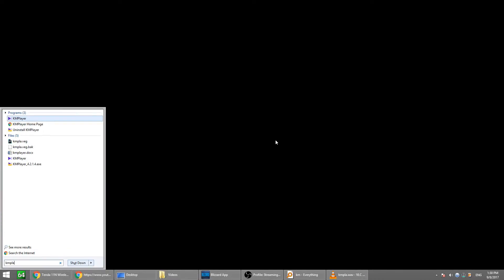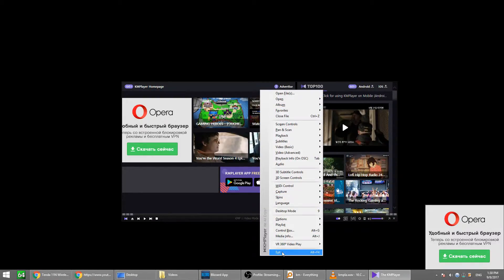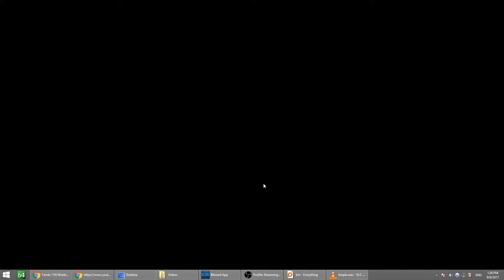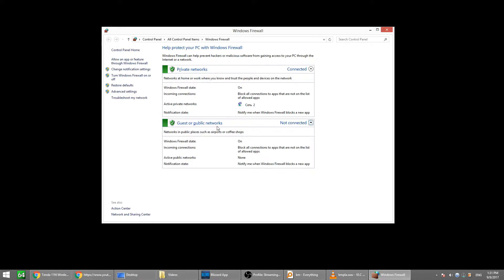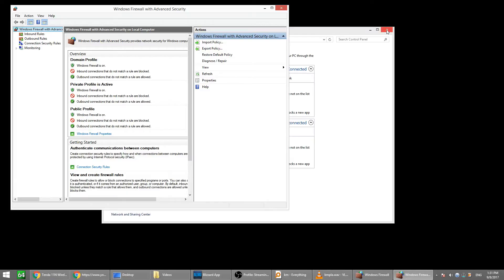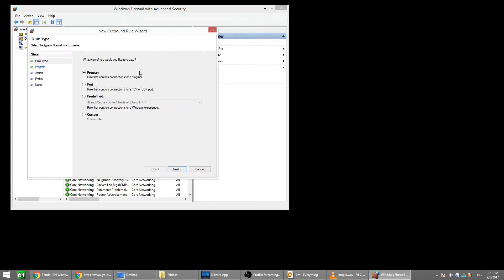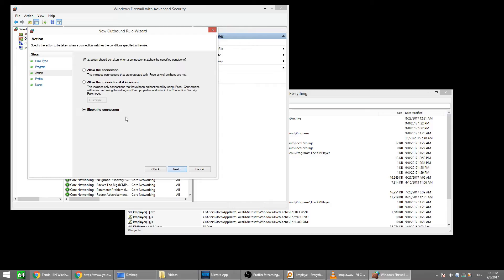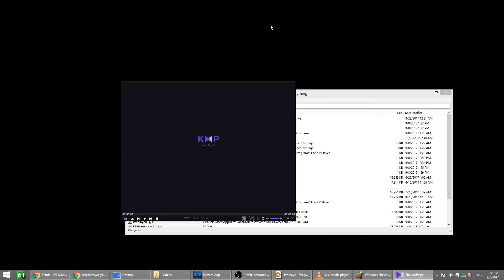How to remove ads (disable right panel) in KMPlayer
New versions of KMPlayer annoy people with Ads and unwanted interface elements, but the player is still nice and useful. Look, this is a disaster! It’s not just showing Ads, but it can also start popping them in the right corner of the screen.
How to permanently disable right box sidebar, also called Games and advertising side bar? Here is an infallible method to do this.
Some people used to edit hosts file to do this, but it didn’t seem to work in the newest version which I downloaded just today.
Ok, what do we do?
You see - Windows has a nice built-in firewall 'service' which can block internet access for any program. You can find it like this.
You may have some anti-virus or other program which is disabling the default Windows Firewall. You can check if it works on this page. Can’t recommend disabling it or replacing it with other programs, as most of them can’t control access per program or process.
So, you’ll need Advanced Settings here, or you can also find this page in start search like this…
Here - you’ll need to go to Outbound Rules, and create a new one. Per program. Ok. then find a path to your kmplayer. It may be located in the Program Files, but I placed it right here. If you can’t find it - I can recommend setting up Everything Search engine to find any files on your PC. And not just for this reason, but just because Windows search is too stupid and slow and this program is helping me almost every day.
Ok, you find the player here, “Block connection” is the default option, for every network, type any name here. And, presto! We got a nice working Kmplayer which is doing what it should!